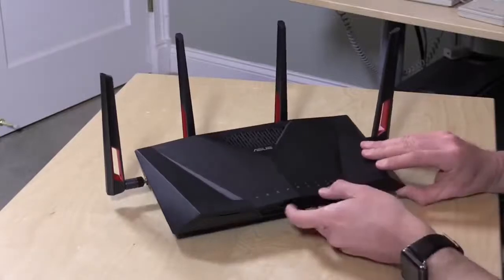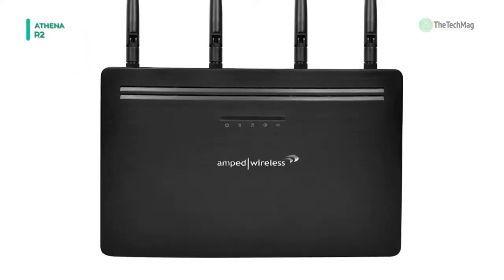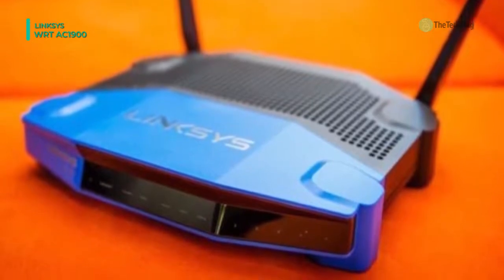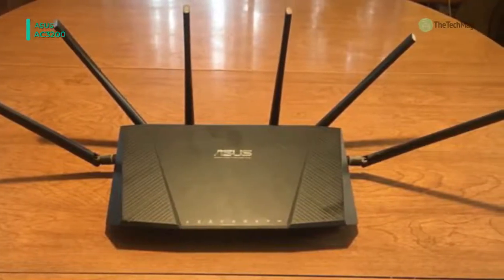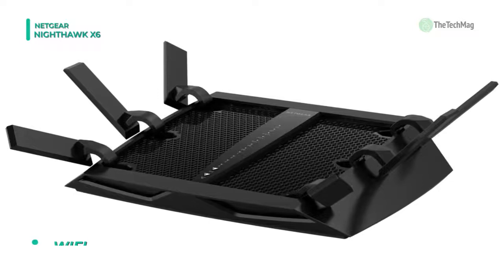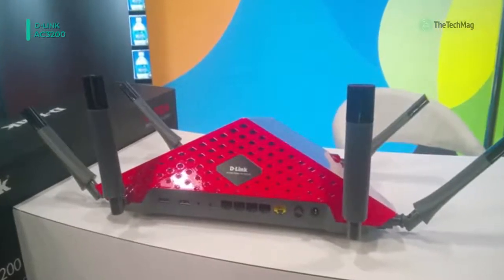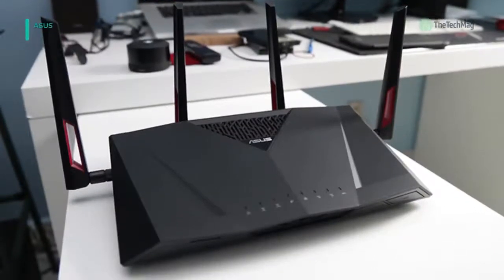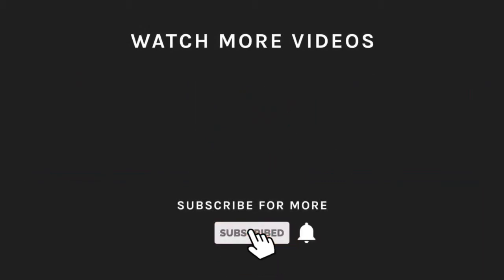Best Wireless Router 2020 - Top 7 WiFi Router For Large Home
Best WiFi Routers of 2020: the best ways to improve your Speed

✅✅ Asus RT-AC88U

✅✅ Nighthawk AC1900

✅✅ D-Link DIR-890

✅✅ Nighthawk X6

✅✅ ASUS RT-AC3200

✅✅ Linksys AC1900

✅✅ Amped RTA2600-R2

Are you looking for the best wireless router 2020? If so then you’ve come to the right place. I’m an IT engineer with over 20 years experience and this year decided to do a review of 7 of the best wireless routers on the market.

Anyone can buy a wireless router, the hard part is actually finding the best one to suit your budget.

I spent hours and hours trying to find information on my latest (and best) purchase, the Asus RT-AC88U Dual Band router and whether or not it was in fact the best wireless router. Most reviews didn’t even include any technical information!

I struggled to find information on the best router for my family, so decided to write about my own experience evaluating all 7 of the best wireless routers on the market that I bought, tested and used myself.

Advantages & Functions of Latest Wireless Routers
The most common advantage of a modern wireless router is the ability to have different devices operating on different wireless bands. For example dual-band routers offer two frequencies that allow many devices to connect without affecting the quality of service.

You can connect a wireless TV to your 5 Ghz frequency and continue to use the 2.4 Ghz frequency on another device without your home network slowing down or becoming unresponsive. If the TV was on the 2.4 Ghz frequency your network would struggle with the high usage from the TV.

A good wireless router will always be easy to setup using a simple interface. Routers that offer smartphone apps or 1-click installations are common these days and allow anyone to setup their home network without hiring IT guys to come and assist them. A few years ago you had to connect a cable to your new router to complete setup, but this is no longer needed.

If your an advanced user who is looking to setup a NAS (Network Attached Storage) you can buy an external hard drive and share your hard drive with any other device on the network. You no longer need to spend money on cloud storage or expensive servers.

Most routers include a WPS button on the back of the router which you can press and then on your wireless device look for a wireless network to connect too and your device will automatically connect to your network.

This is a great feature if you’ve lost your wireless pre-shared key and don’t have access to your router admin panel to retrieve the password. Other benefits include allowing guests to connect your network without sharing the wireless password.

DLNA Support is another feature that most wireless routers now include which is a new technology that allows you to control how audio, video and other media is handled over the network your using.

For example you can prioritize your video gaming over general browsing or vice versa. In the past your games console may have caused other devices in your network to slow down when your playing but thanks to DLNA this is no longer a problem as you can shape your own traffic requirements.